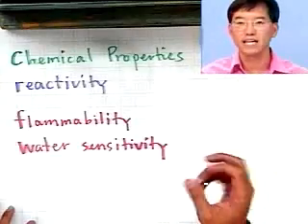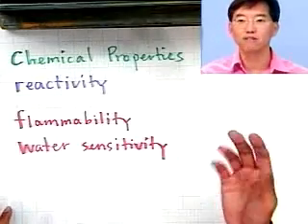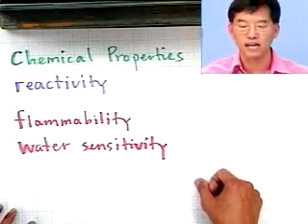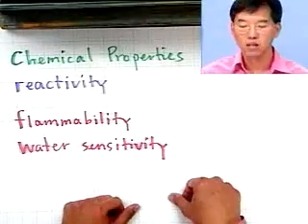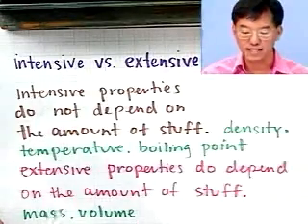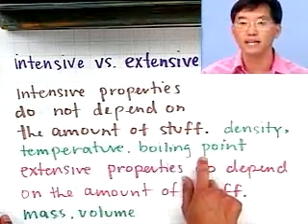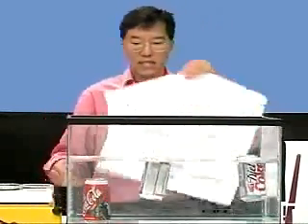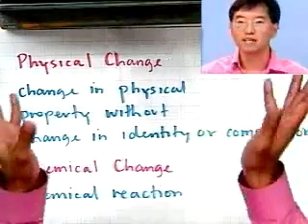Properties of Matter